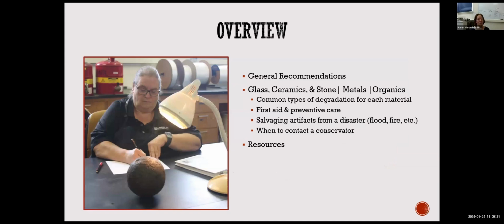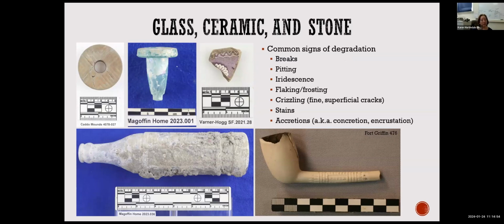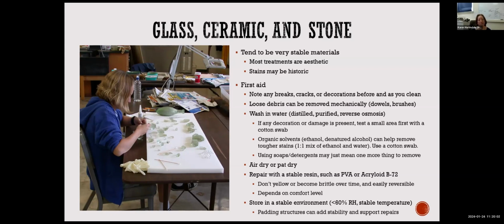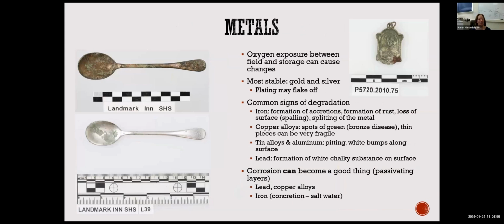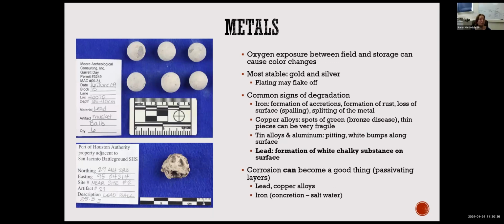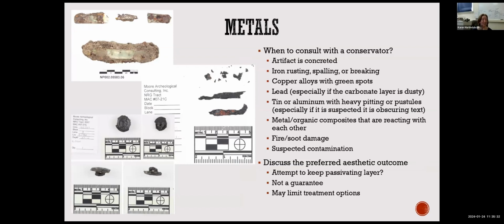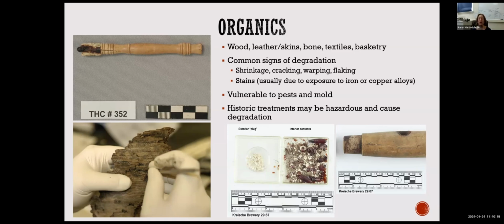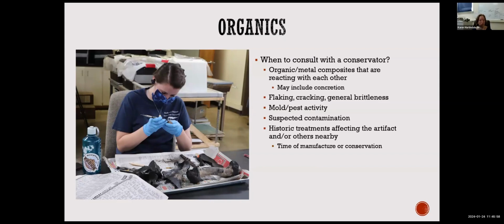Aya Webinar January 2024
We kicked of 2024 with a new webinar series. Our first session, "From Dirt to Disaster: Caring for Your Archeological Finds," featured Karen Martindale of the Conservation Research Lab at Texas A&M University who discussed how to care for archaeological materials (glass, ceramic, metals, and organics) fresh from a site and after disasters, common signs of deterioration, and when to seek guidance from a conservator.